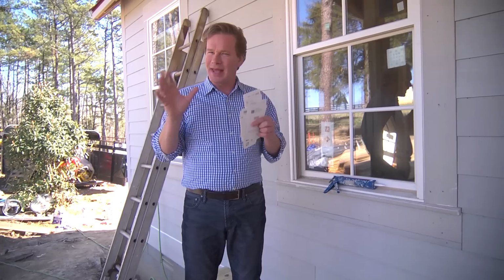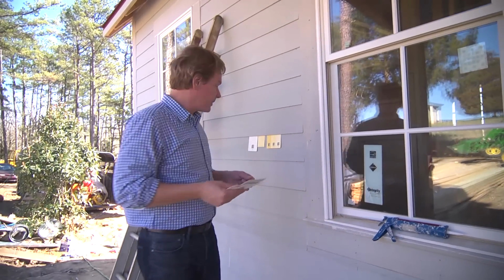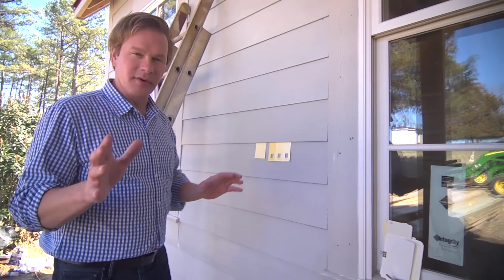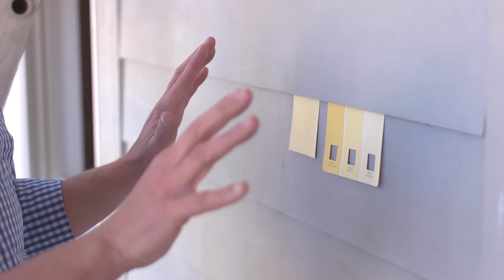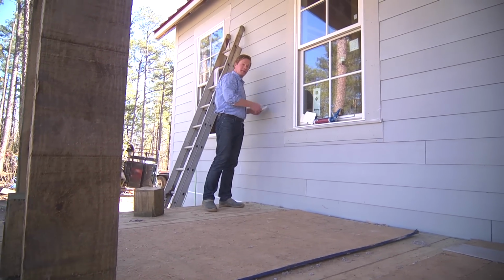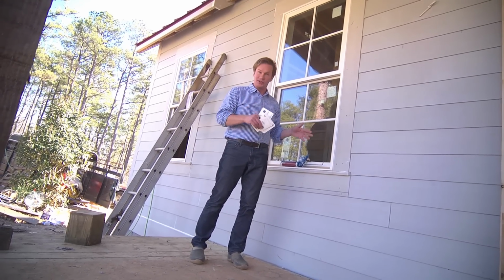Choosing Exterior Paint | Day 71 | The Garden Home Challenge With P. Allen Smith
Allen can hardly believe it's time to paint the house! Meanwhile, the clock is ticking and he's under the gun to choose the right colors.